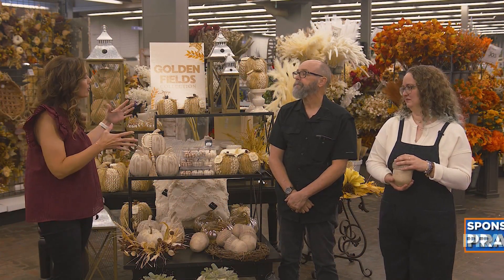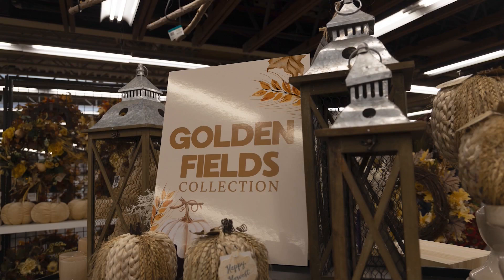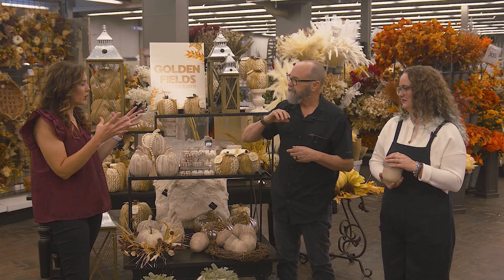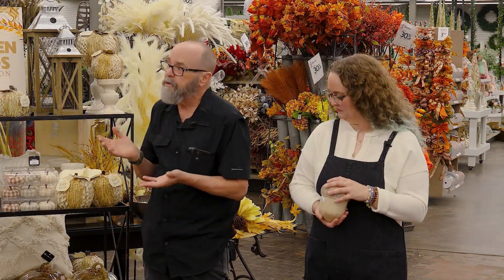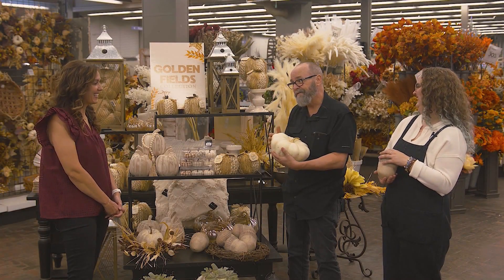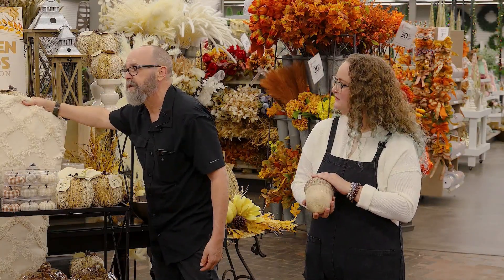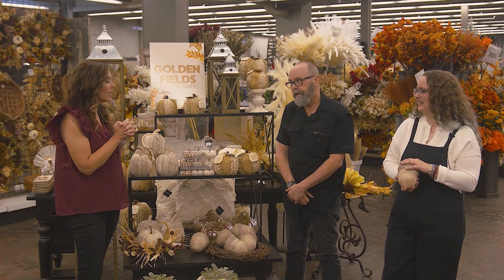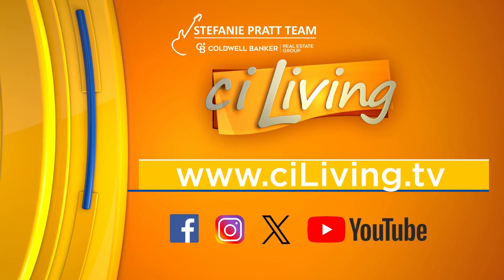Prairie Gardens celebrates Fall with new home decor collections | Part 2 | ciLiving